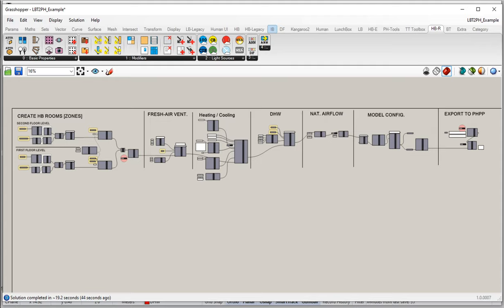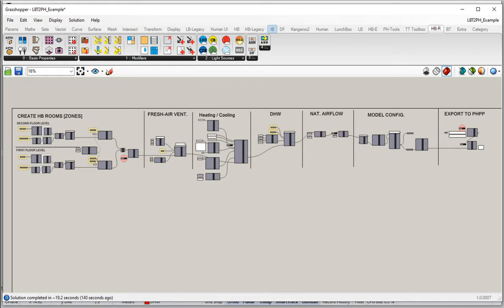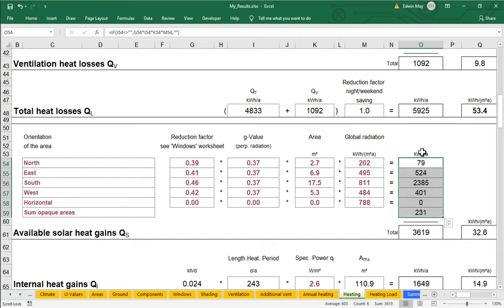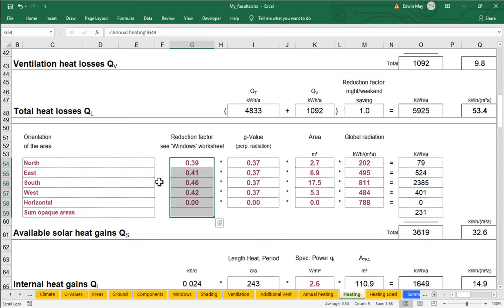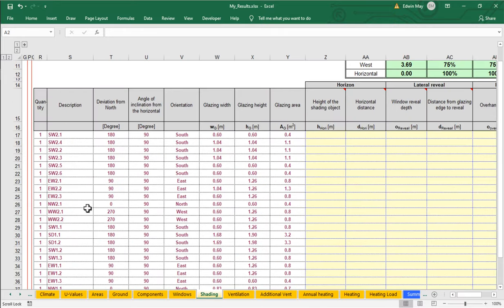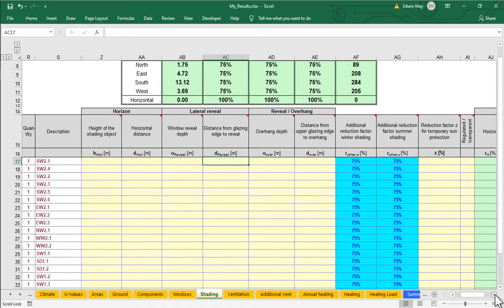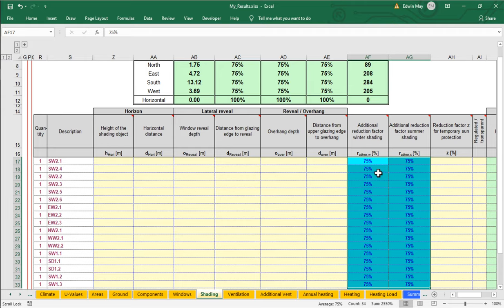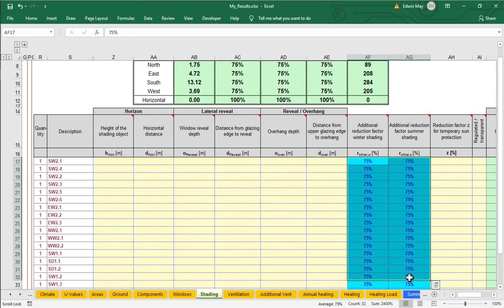Shading | 01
- PHPP Shading Inputs